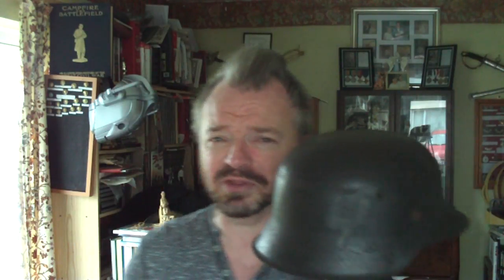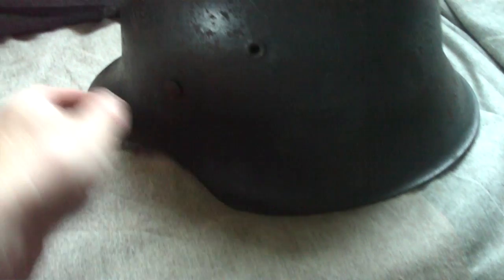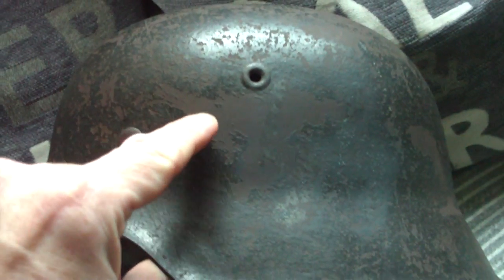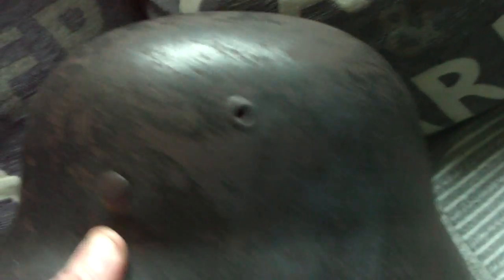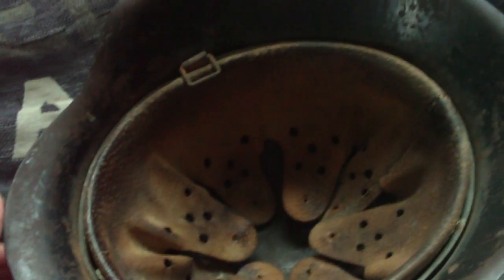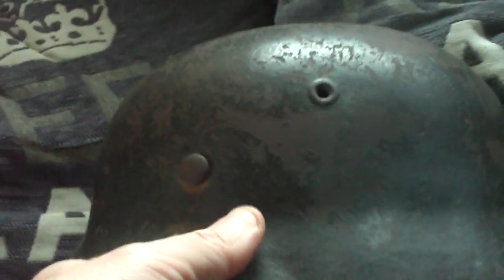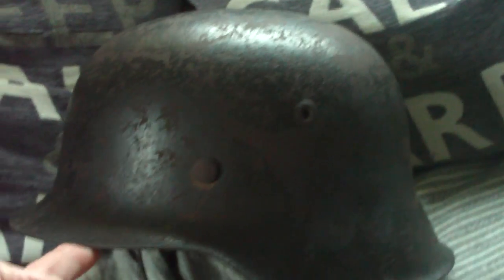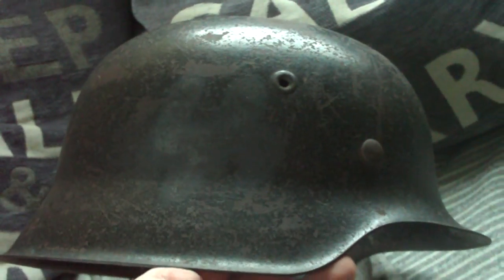WORLD WAR TWO GERMAN MODEL 1942 LUFTWAFFE STEEL HELMET,DANISH SS REISSUE